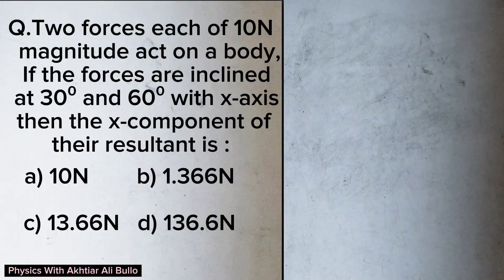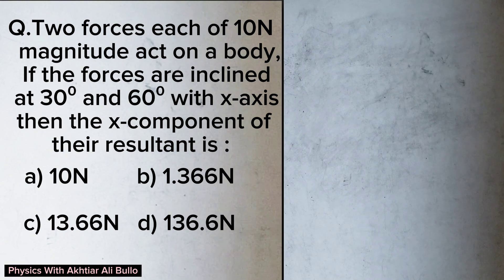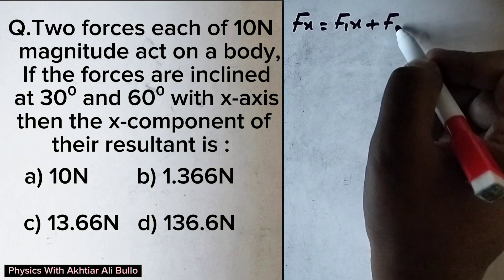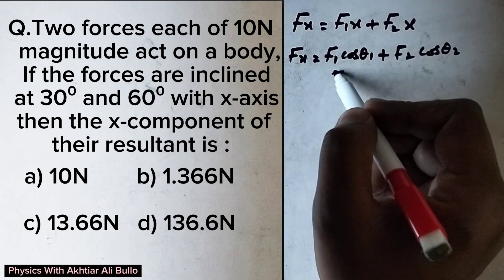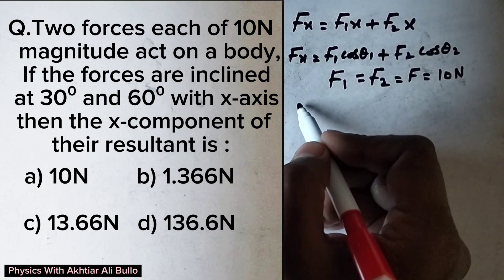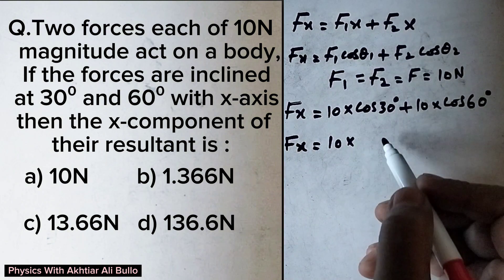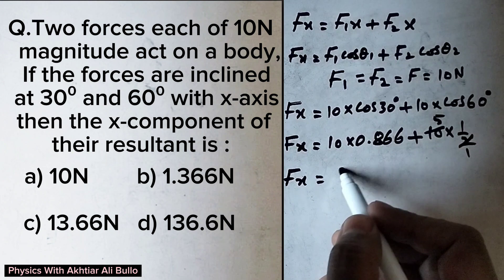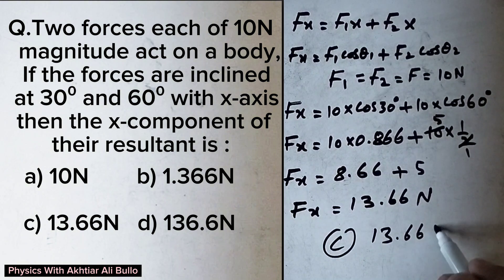Two forces each of 10N magnitude act on a body,if the forces are inclined at 30⁰ and 60⁰ with X axis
Two forces each of 10N magnitude act on a body,if the forces are inclined at 30⁰ and 60⁰ with x-axis then the x-component of their resultant is
Vectors mcqs
Force mcqs solution